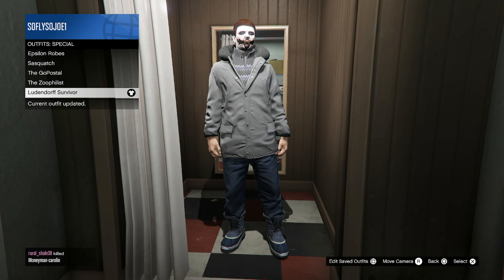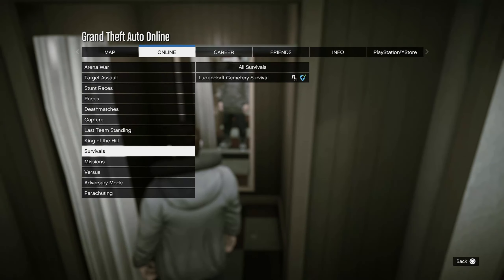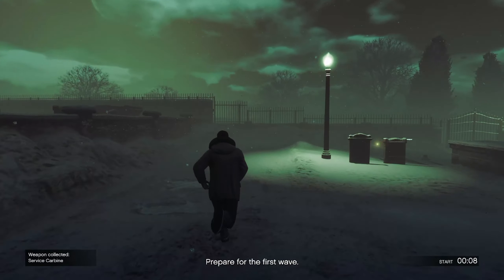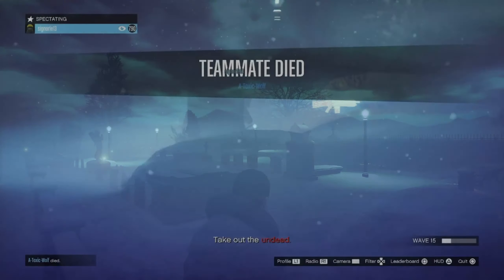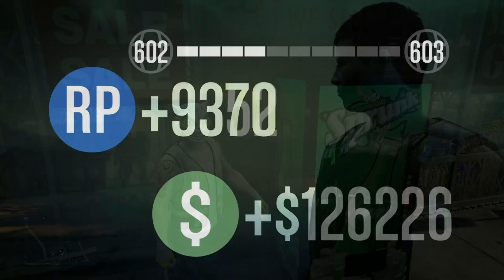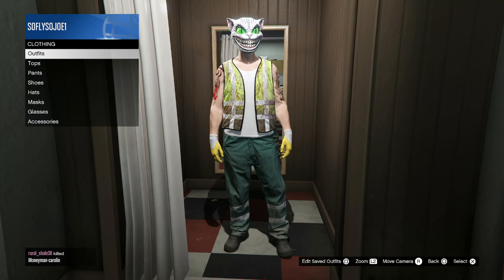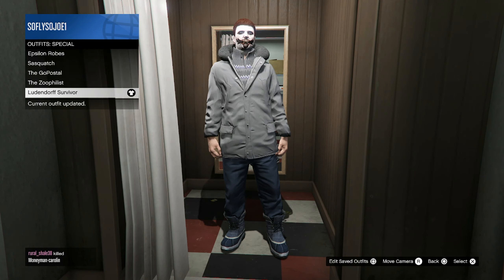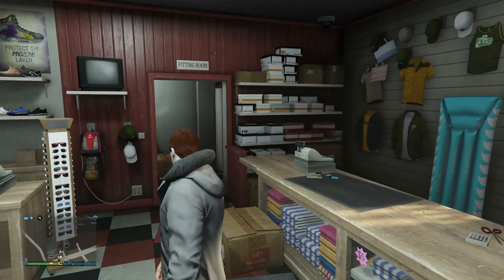Unlock the NEW Ludendorff Survivor Outfit in GTA 5 - Ultimate Guide!